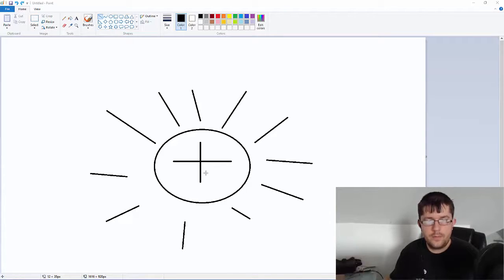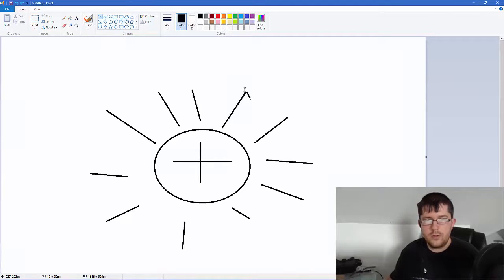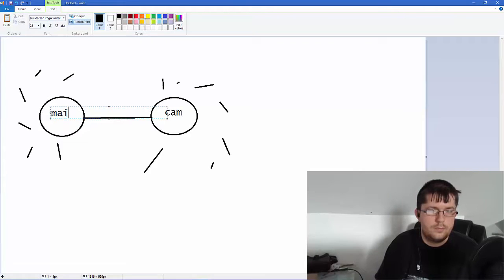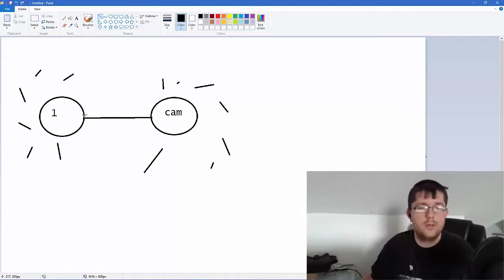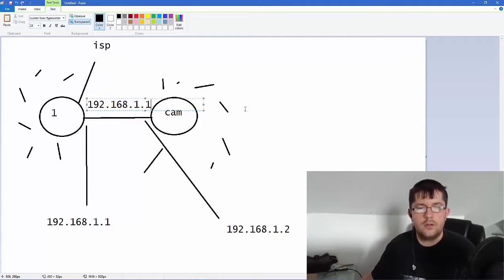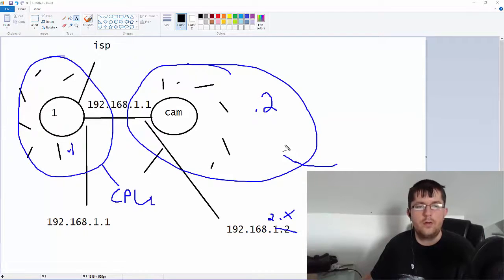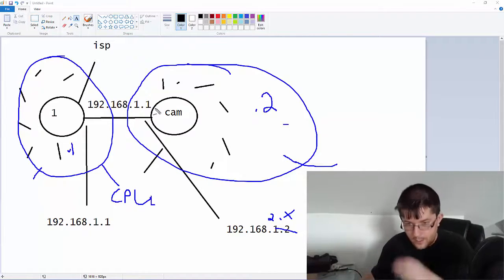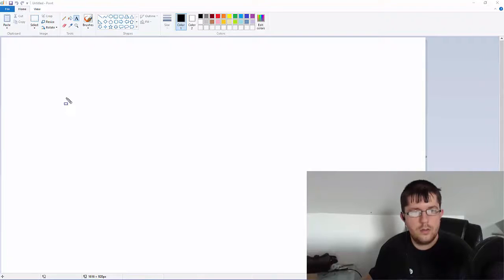Things to know about a wifi system and the future of them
In this video I will get into some basics of how a WiFi system works, and where I think things are going to go in the future